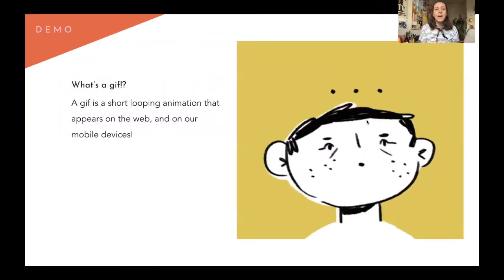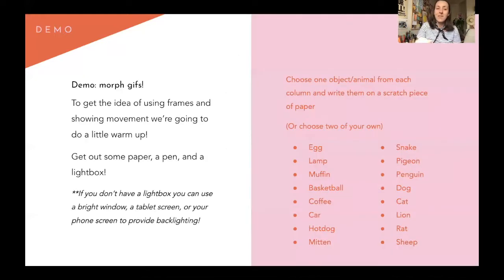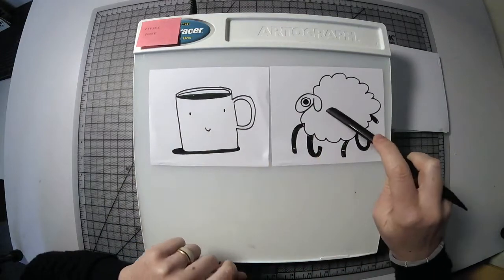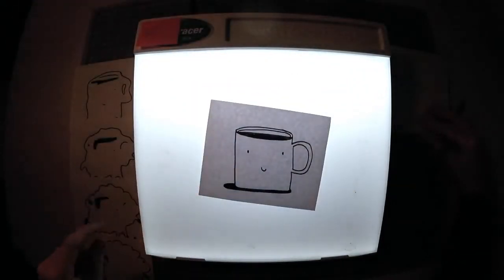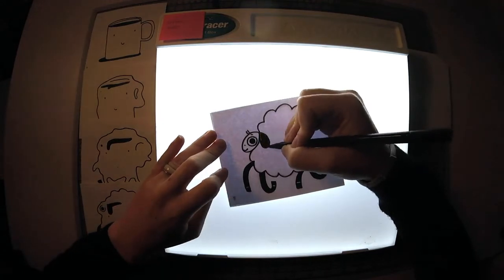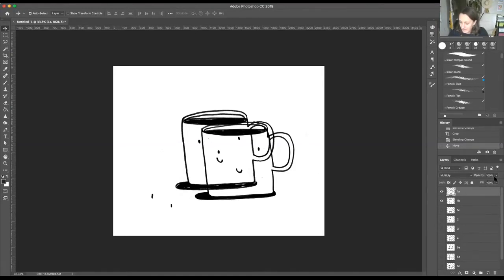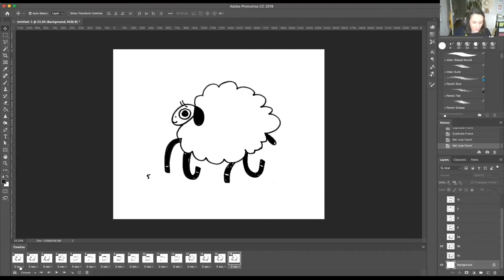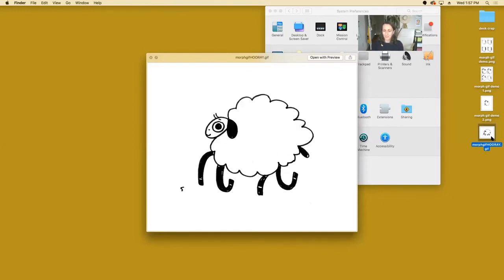Creating Hand Drawn GIFs with Hayley Powers Thornton-Kennedy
WHAT?!? Draw a GIF by hand? Go back to the analog tradition of animation to understand and apply the skills and methods behind GIF creation! As part of our Graphic Era event, we are excited to share this workshop led by Hayley Powers Thornton-Kennedy. Originally scheduled as an on-site program, you can now view the workshop free through Virtual Delaplaine.

Hayley Powers Thornton-Kennedy is an interdisciplinary illustrator and educator based in Baltimore, Maryland. She has an MFA in Illustration Practice from the Maryland Institute College of Art, where she teaches part-time in the undergraduate illustration department.

For a list of upcoming classes and workshops at the Delaplaine,